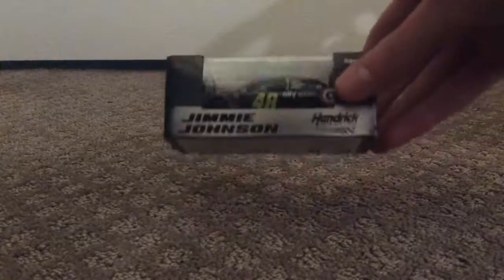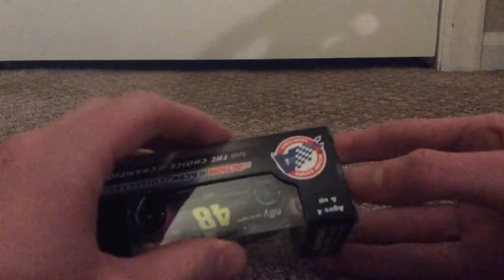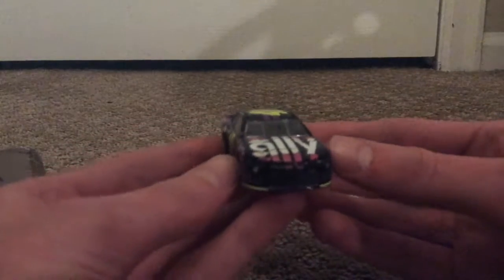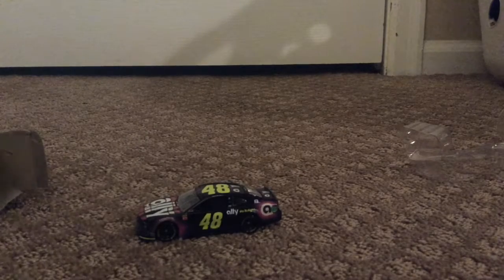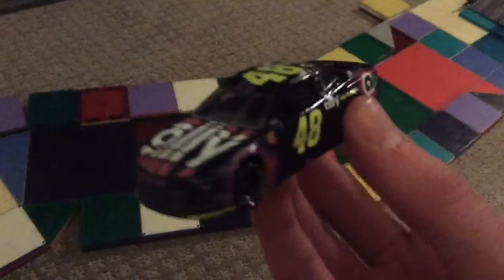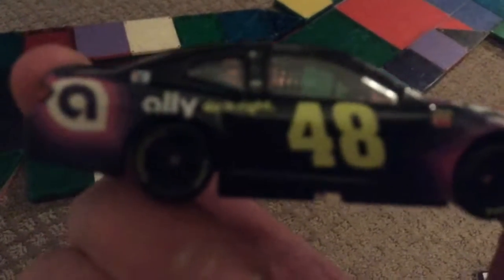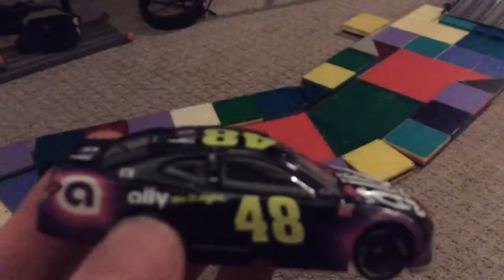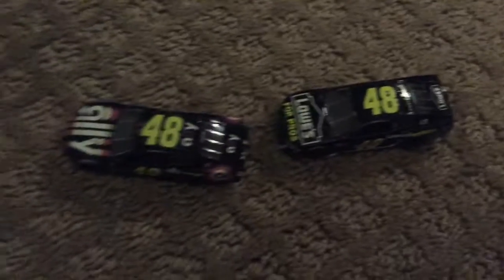Jimmie Johnson’s Ally Car 1:64 Scale Diecast Review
After 6 months of waiting It finally here 😁😁😁